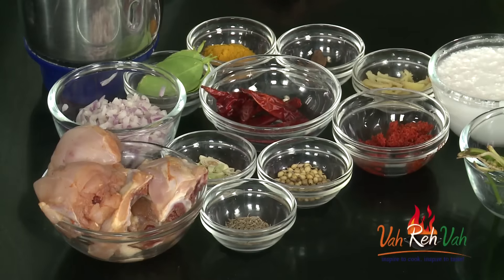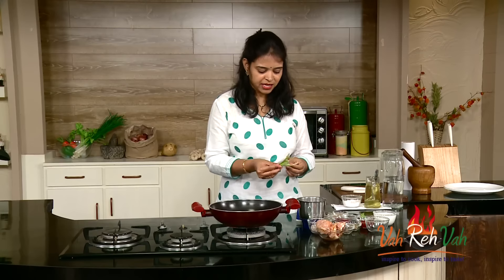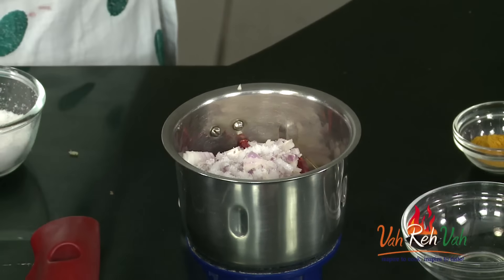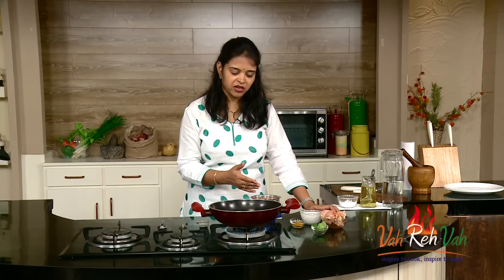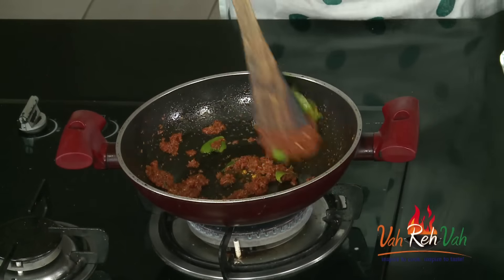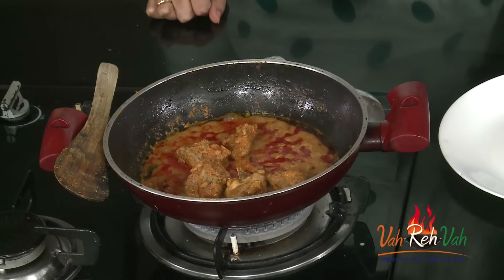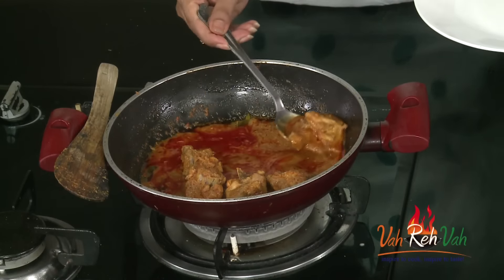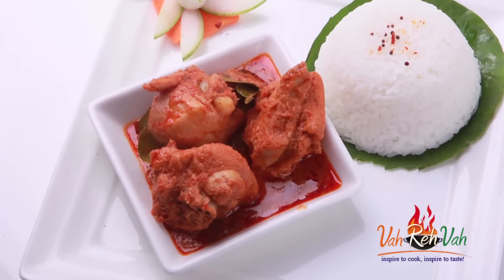RED THAI STYLE CHICKEN - Mrs Vahchef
This is a quick and easy Northern Thai chicken curry prepared  with chicken,  spicy paste and coconut milk.

INGREDIENTS:

Coriander stems  5-10 gms
Dry red chillies 3-4 nos

METHOD:

1. Take a mixie jar and add coriander stems, dry red chillies, coriander seeds, cumin seeds, cloves, cinnamon stick, lemon grass, ginger, garlic, onion, salt and blend into red colour paste.

2. Heat oil in a pan and add red colour paste, lemon leaves, turmeric powder, chicken and saute it.

3. To it add coconut milk and place lid and cook for 15- 20 min with lid on it.

4. Now the red thai style chicken is ready to serve.